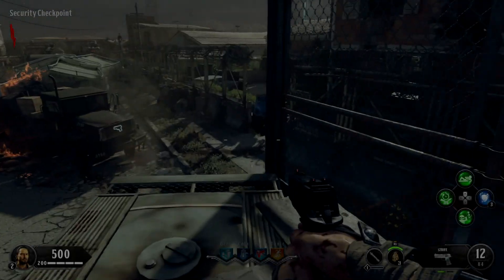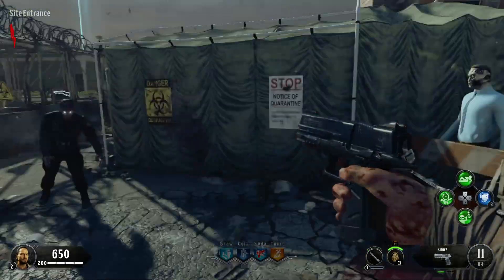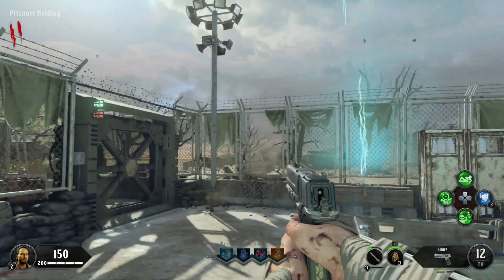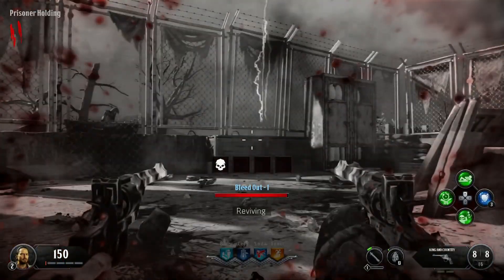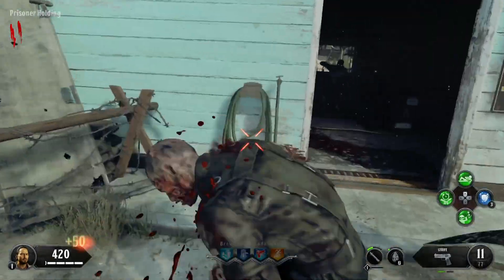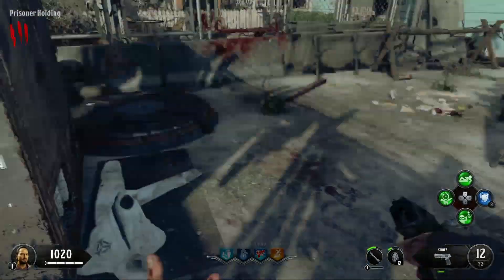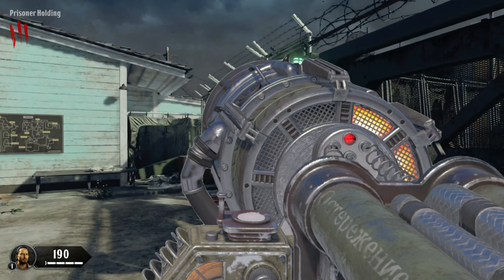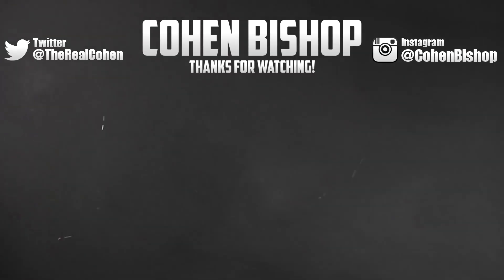THE THUNDER GUN IS IN ALPHA OMEGA EASTER EGG BLACK OPS 4 ZOMBIES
Smash like for more BO4 tutorials

Thank You Guys Very Much For Watching My Video and please take the 2 seconds to like this video and subscribe to my channel, hit the notification bell and of course don't forget to leave a comment